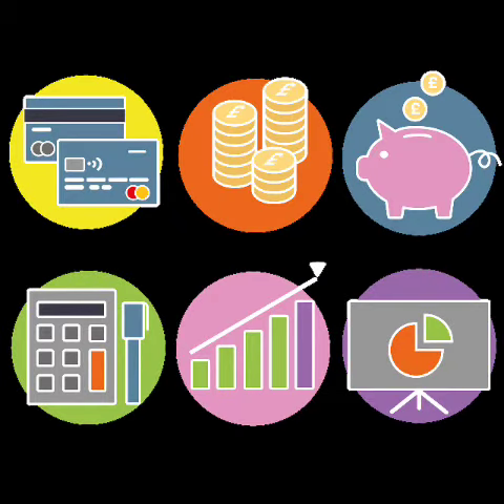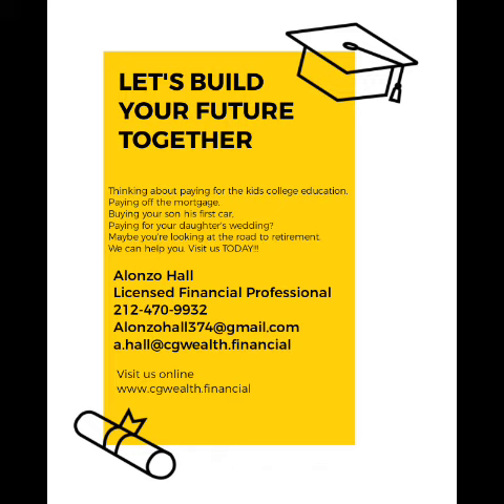Annuities 3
In this video, we discuss a brief overview of annuities, what they are and what they do
Facebook.com/adhallco
Instagram.com/adhwealthsolutions